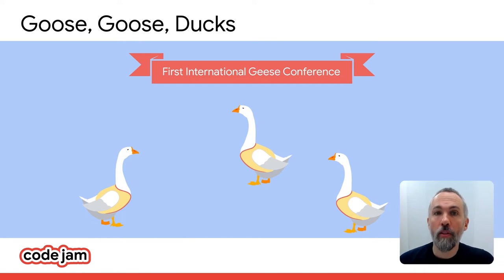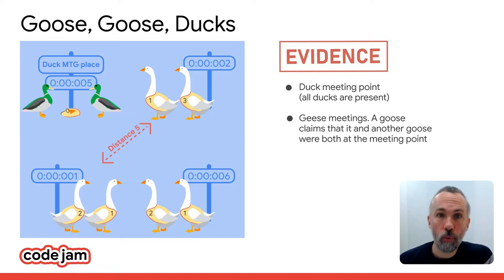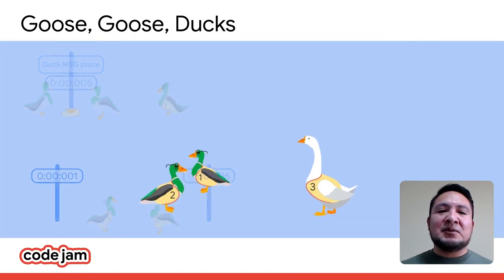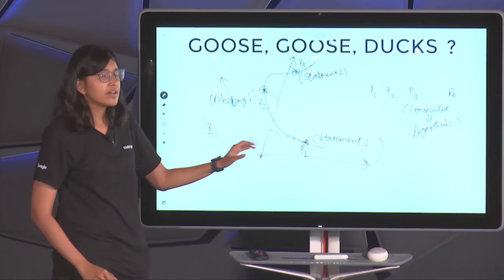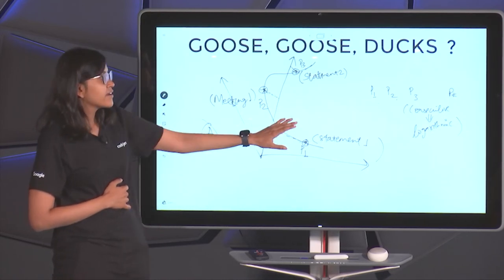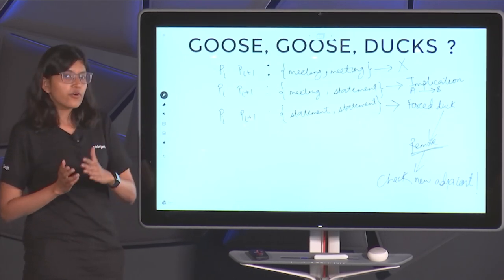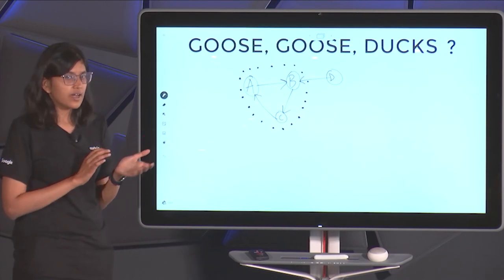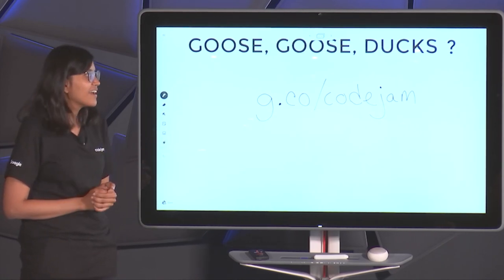Code Jam 2022 World Finals problem walkthrough - Goose, Goose, Ducks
Join Software Engineers at Google for a problem walkthrough and analysis on “Goose, Goose, Ducks?” from the 2022 Code Jam World Finals.

For more information about products, communities, and events visit the Google Developer

Chapters:
0:00 - Intro to problem
3:13 - Problem walkthrough and analysis